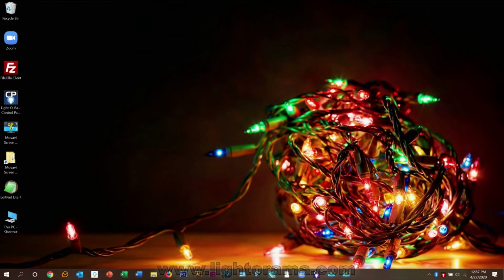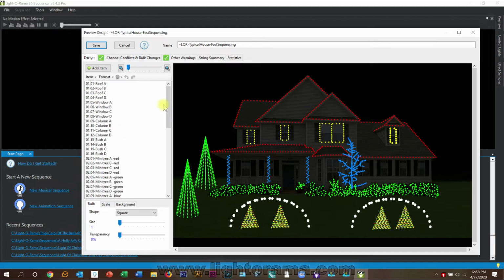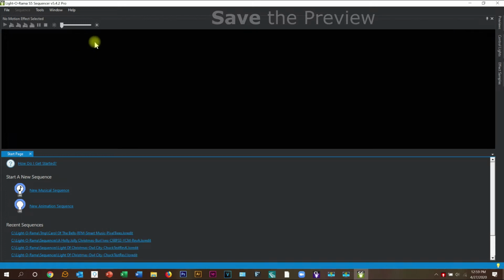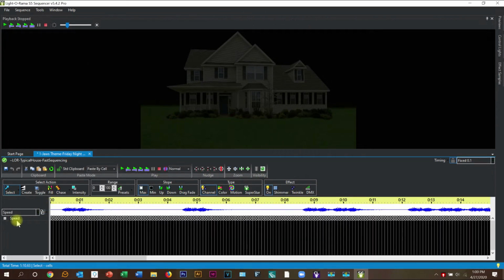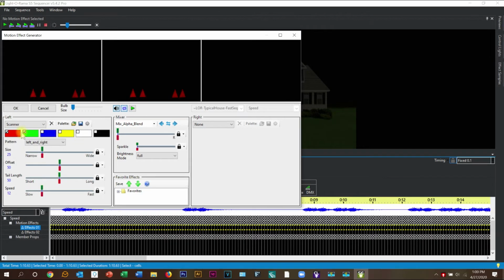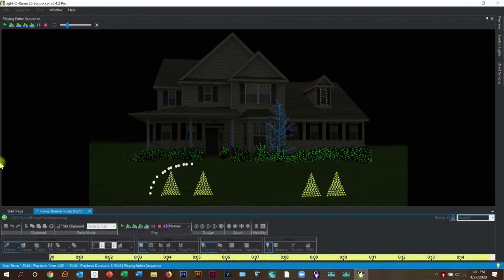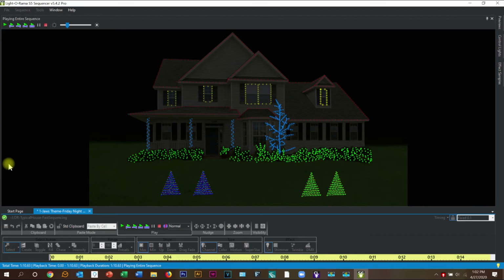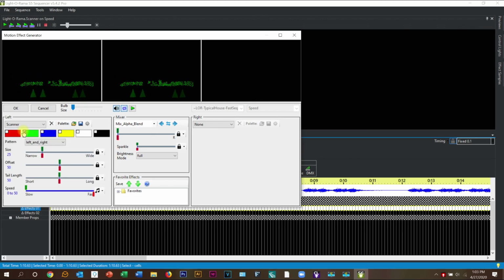Light-O-Rama Tutorial. "Speed Sequencing" using S5 motion effects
A guide to a "Speed Sequencing" technique for AC channels using Light-O-Rama S5/S6 motion effects if you're in a last minute pinch for the season.

WARNING: Changes will likely be required after applying effects - this technique will NOT create the same quality show as a human-created sequence, but this is a great starting point for sequencing and ideas if you're out of time to fully create sequences, or are over your yearly budget and not able to purchase pre-done options.

WARNING: Please note that not all audio files will work with "speed sequencing" - there must be significant enough changes in the music in order for effects on AC props to properly apply.

IMPORTANT: You must be using the PRO LICENSE LEVEL and your controllers must ALL be capable of running on an ENHANCED 500k NETWORK! (S5 or S6 only)